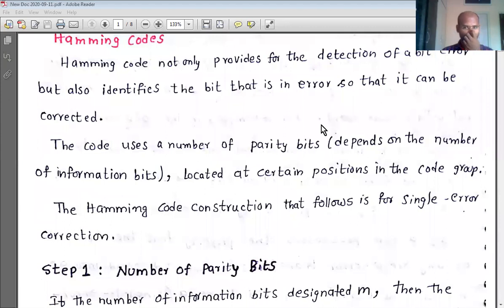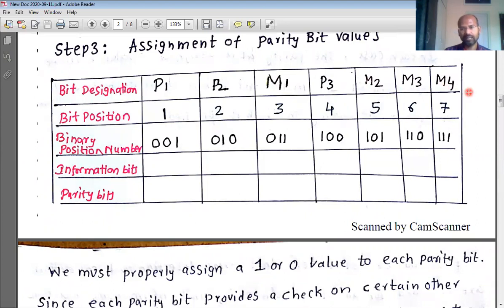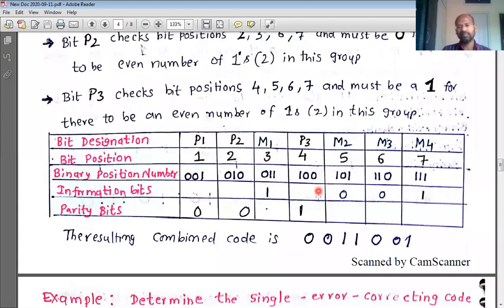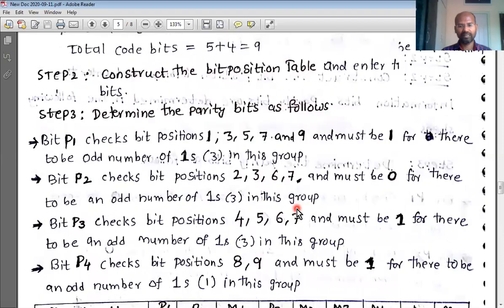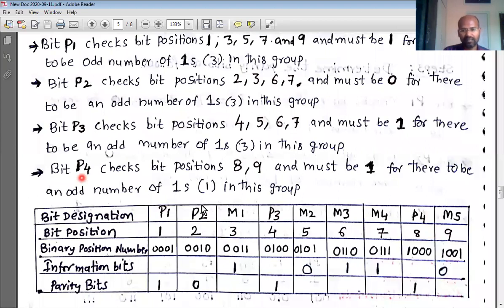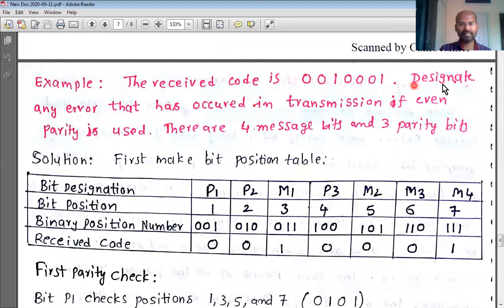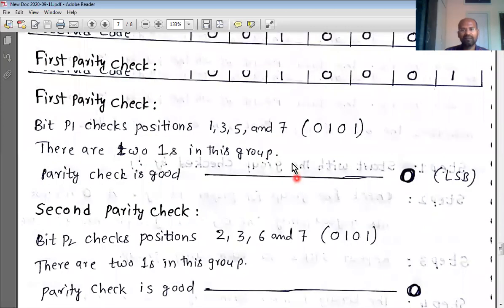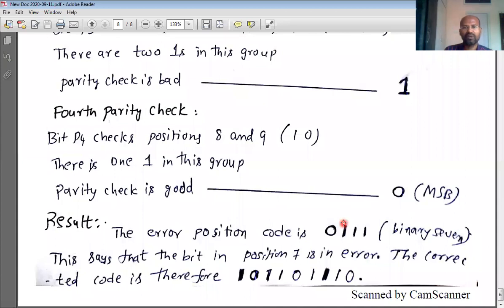7.3 Hamming Codes